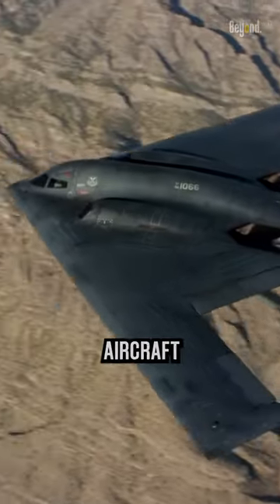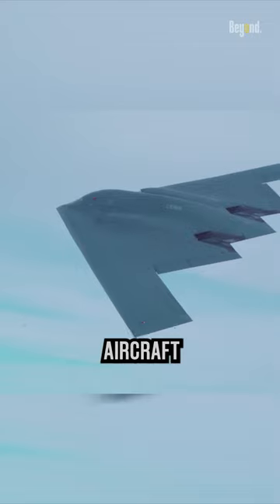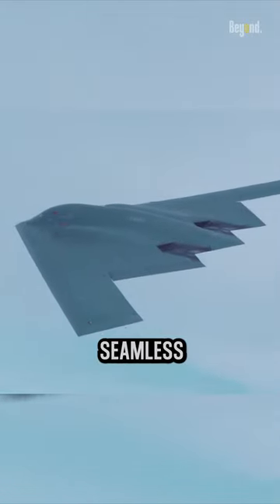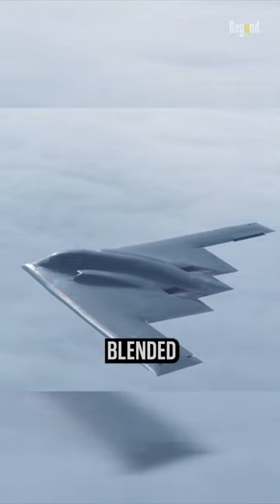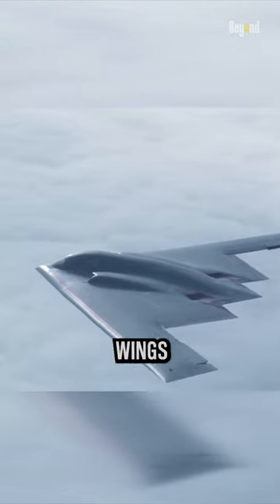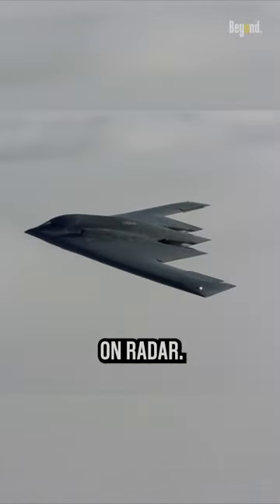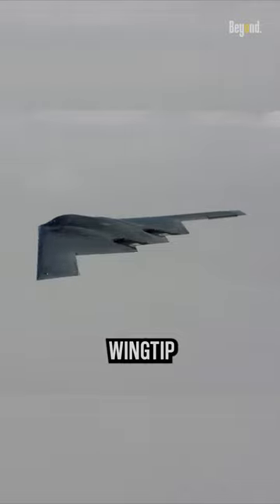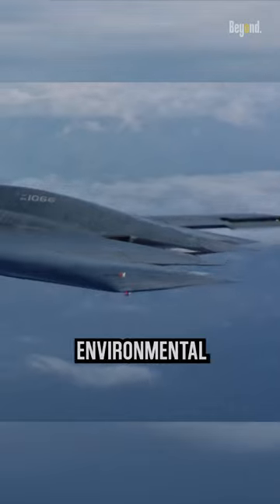What are the advantages of flying wing design?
The flying wing design is an aircraft configuration where the wings extend across the full width of the aircraft. In a flying wing, the wing and the body of the aircraft are merged into a single, seamless structure. Flying wings have a large wing area, which allows for efficient lift generation. The absence of a separate fuselage reduces interference drag, resulting in improved lift-to-drag ratio. This can lead to better fuel efficiency and longer range. Then, The blended and smooth shape of flying wings can have a reduced radar cross-section compared to conventional aircraft designs. This makes them potentially more stealthy and harder to detect on radar. Another advantage is The blended wing design can help reduce noise levels, especially in terms of noise generated by wingtip vortices. This can contribute to a quieter flying experience for passengers and a reduced environmental impact.